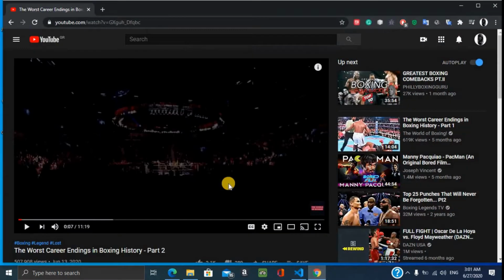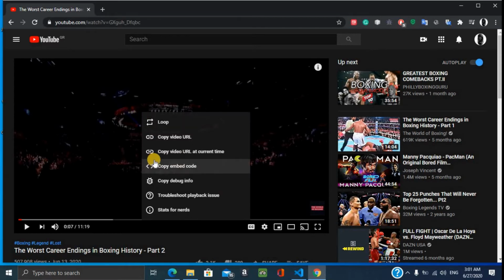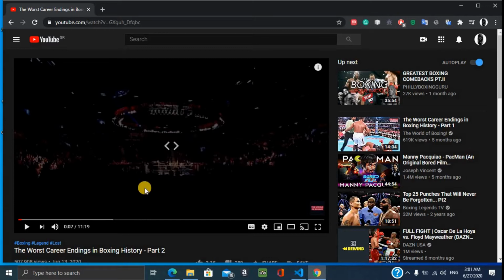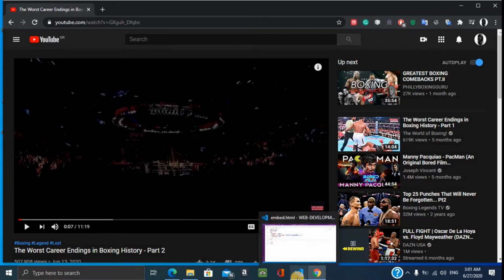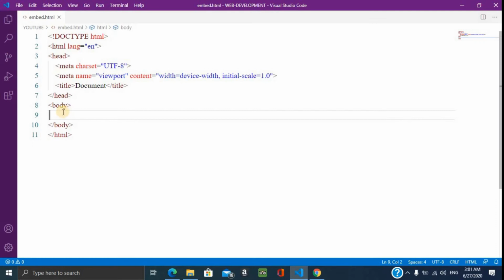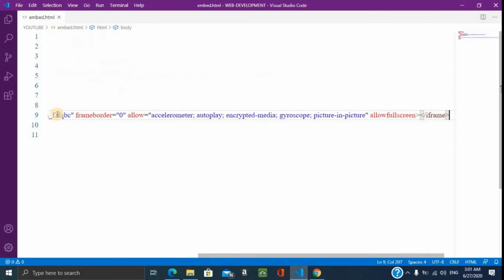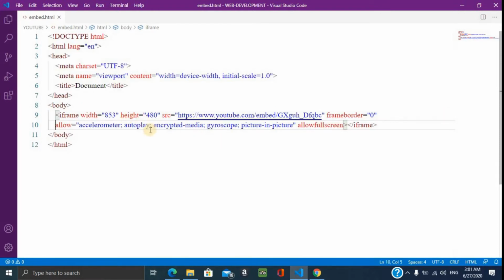insert and embed YouTube video in html | embed video on website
How to embed YouTube video on a Web page;  just choose any video you like on youtube, click the video, then right-click on the video copy the embed file and paste on your HTML editor, change the width and height save it, and refresh your browser, that is it.